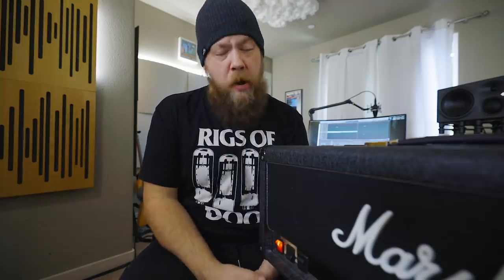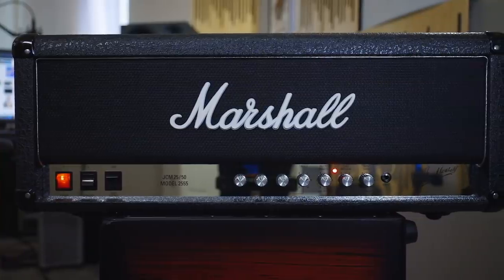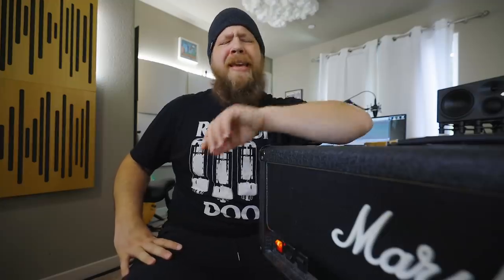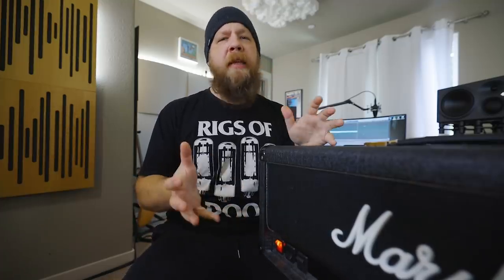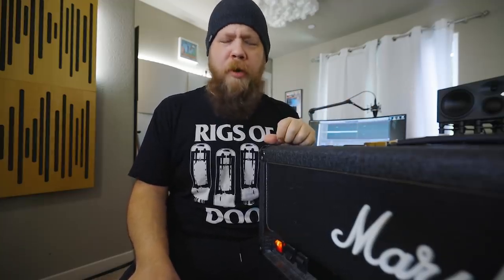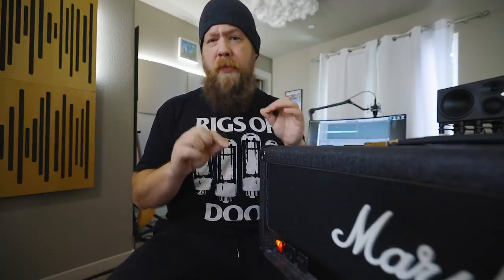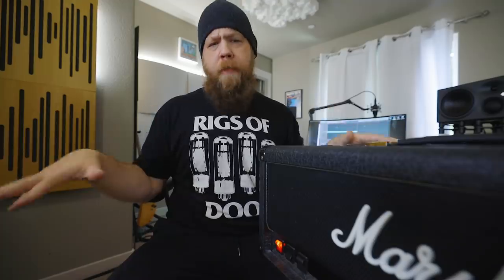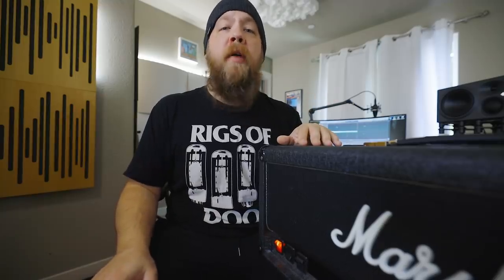WHOA! Marshall 2555x Silver Jubilee!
Let's check out my brand new and very amazing Marshall 2555x Silver Jubilee amp!

0:00 - Intro
0:13 - Start
1:58 - Why A Jubilee?
3:26 - In The Mix Demo
4:17 - Playthrough
6:55 - Final Thoughts